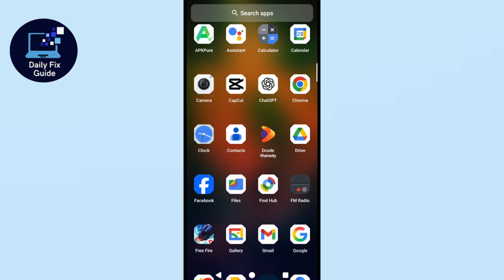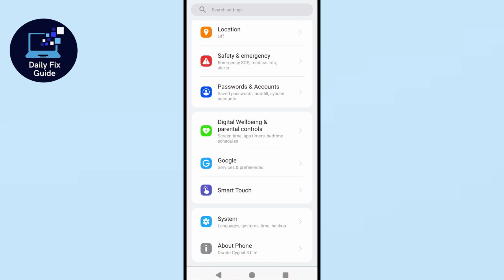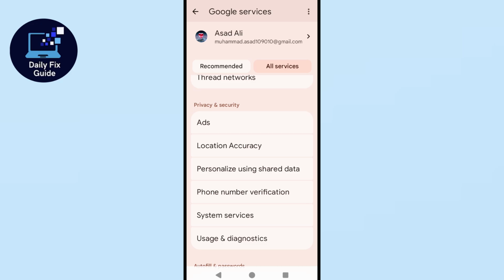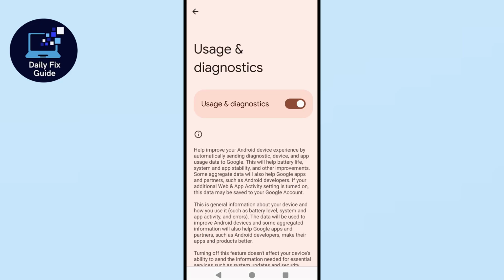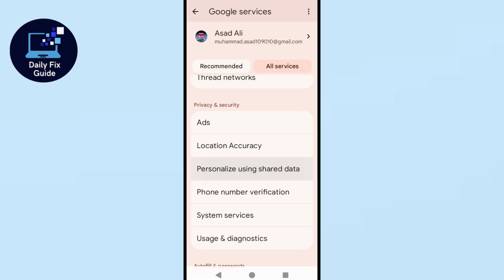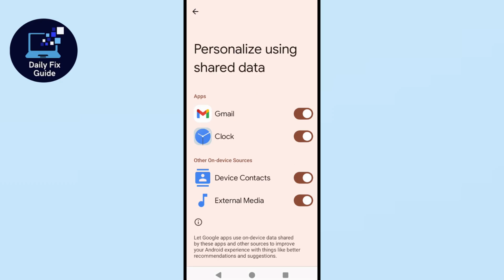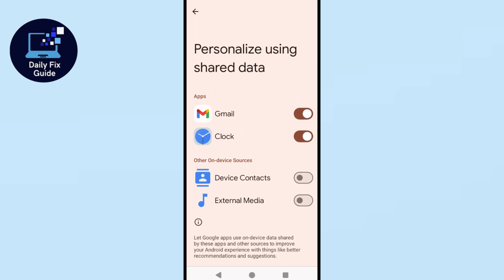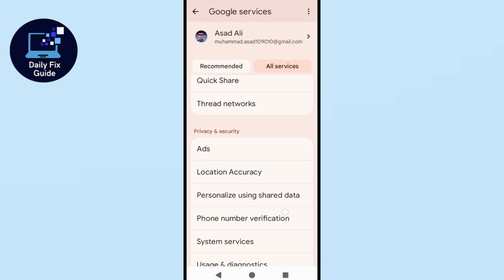Developers Hide This Feature | Disable This Phone Parasite Immediately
Discover hidden system settings that may drain battery or slow down your phone. I’ll show you safe steps to disable unnecessary background services and improve performance instantly.